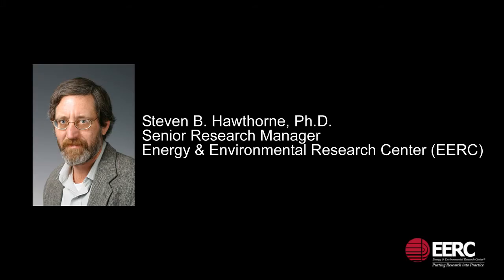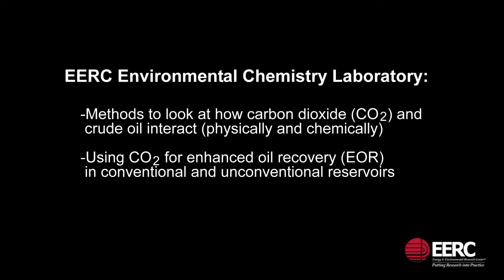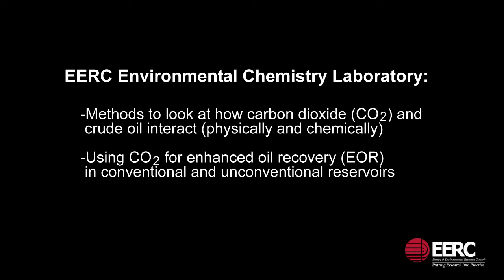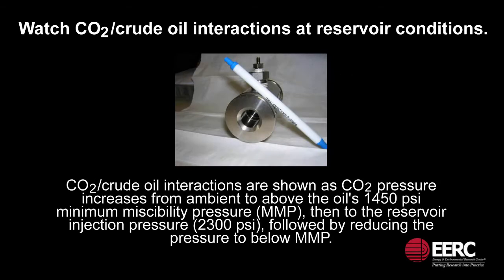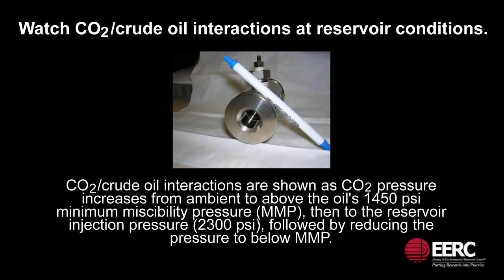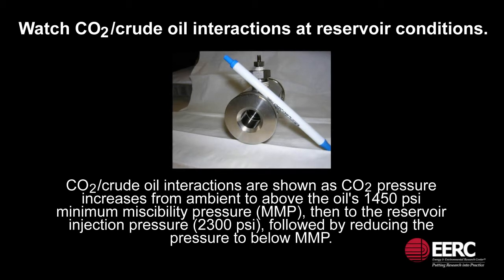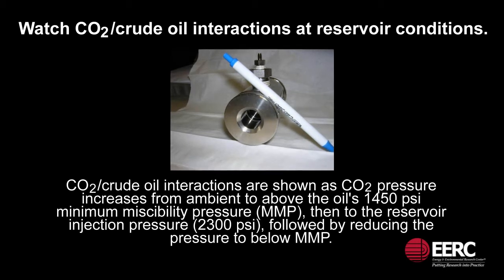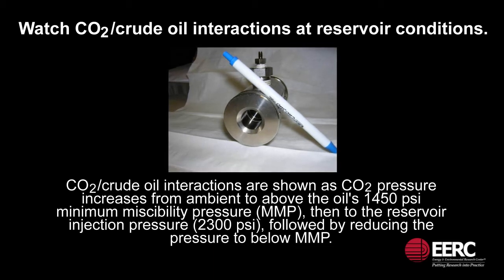Pressurized CO2 and Crude Oil Interaction